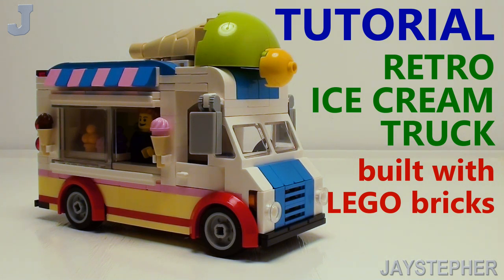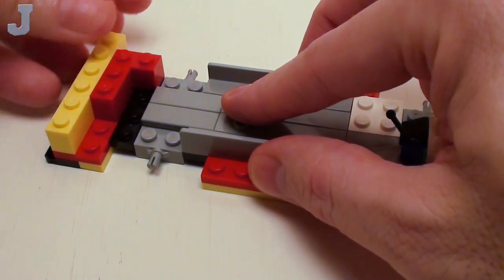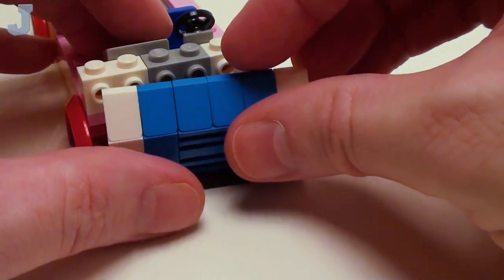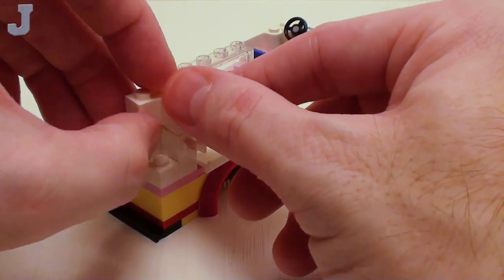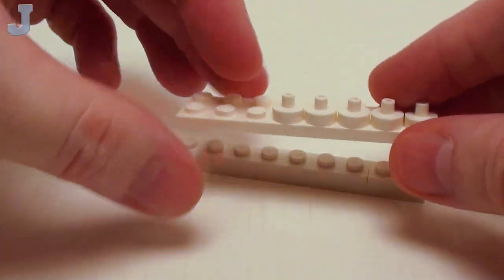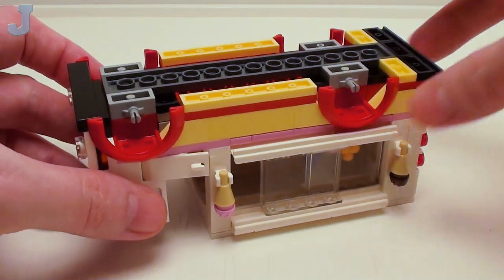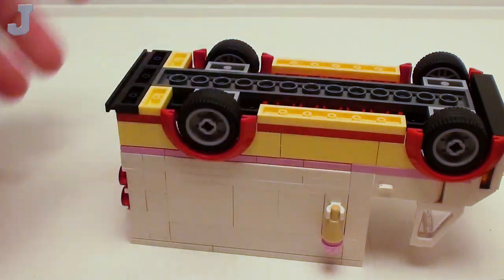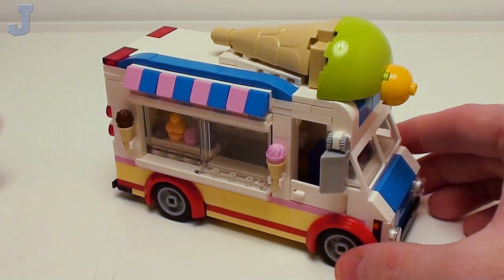How To Make An Ice Cream Truck With LEGO Bricks Tutorial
Tutorial on how to make an ice cream truck with LEGO bricks that is scaled for minifigures. The vehicles features a top-loading ice cream freezer, an upright wall freezer, serving window, and ice cream accessories. The ice cream van is scaled down to work in a LEGO city. The build uses only 288 LEGO bricks which are listed in building instruction manual 00090.

Chapters:
00:00 Intro
00:07 Chassis
01:22 Floor
02:58 Lower Body Construction
05:14 Dashboard
05:59 Front Bumper & Grill
07:58 Upper Body Construction
08:36 Ice Cream Freezer
13:40 Access Door
17:56 Tires
18:33 Removable Top
23:02 Roof Ornament